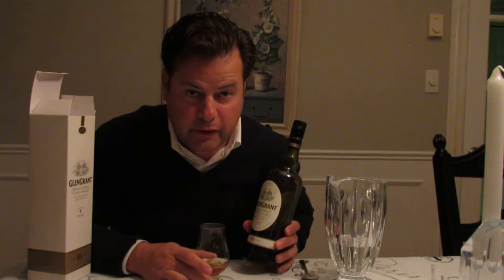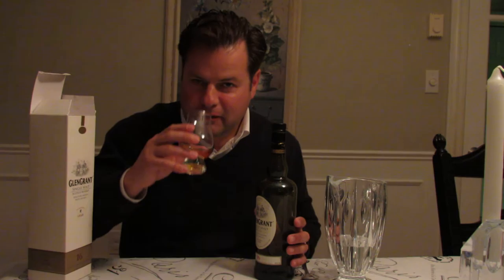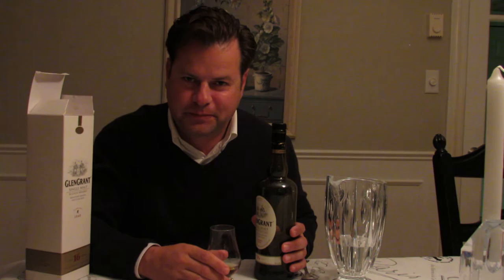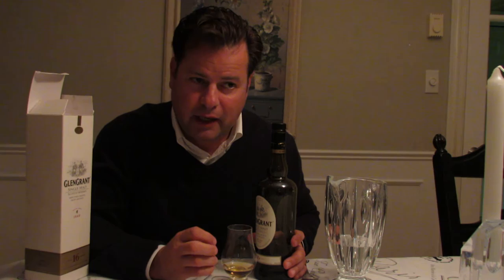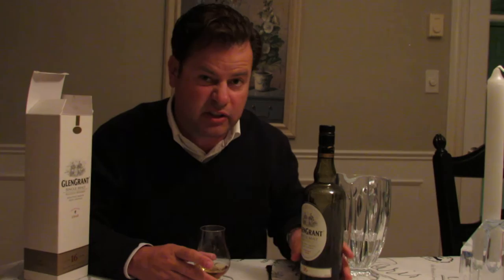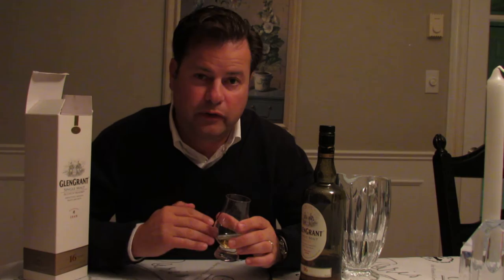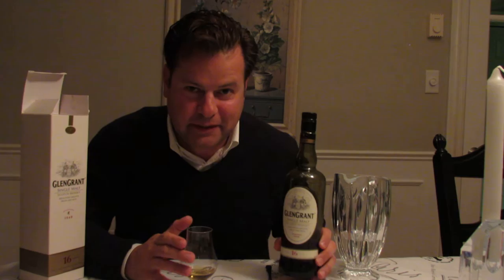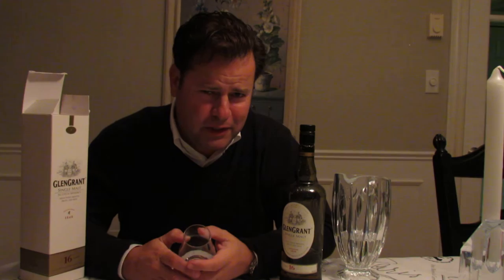Review: Glen Grant 16 years Single Malt Review by Jason Debly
Glen Grant is not a well known brand of single malt Scotch whisky.  This is due to the fact that much of this whisky is sold to blenders and ends up in many popular blends.  However, I was able to buy a bottle recently of Glen Grant 16 years and enjoyed it.

Nose (undiluted)
Apple blossoms, faint lemons, orange rind, country garden air.

Palate (undiluted)
Sweet light apple, pears, and then some intensity of orange rinds, plums and figs.

Finish (undiluted)
I am tasting some good dry wood, oak, malt notes and a little sherry.  Slight smoked kippers.

If you add a little water, I mean 1/8 - 1/4 of a teaspoon of water to a double pour, it will bring out English cream and milk chocolate notes.

I recommend this gentle and pleasing single malt to someone who is new to single malts.  Good gateway whisky to hook you!  Also makes a gift that any Scotch fan will enjoy.

Cheers!

Jason Debly